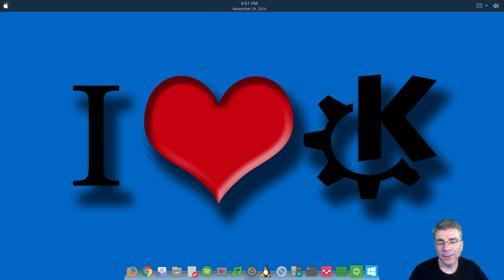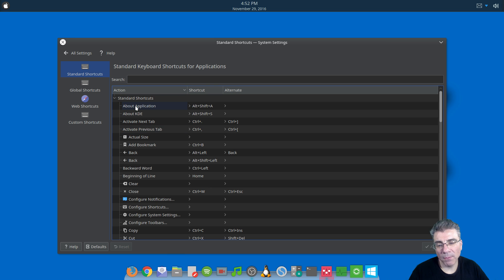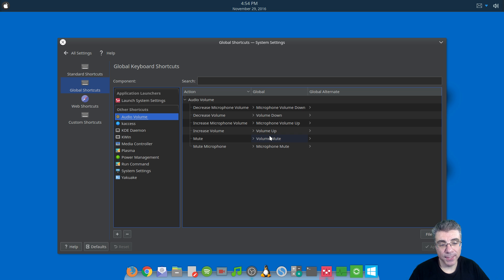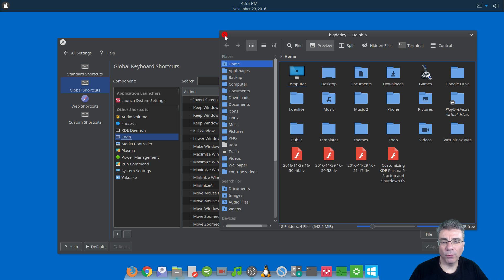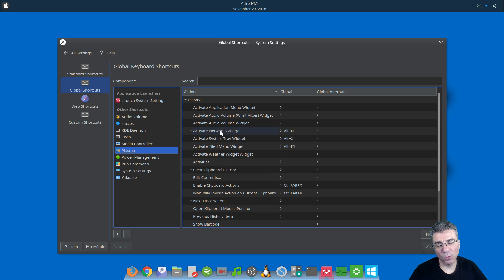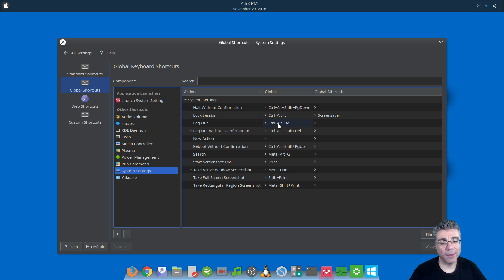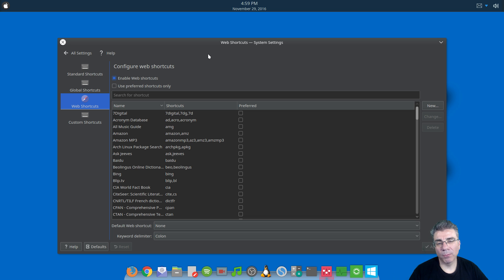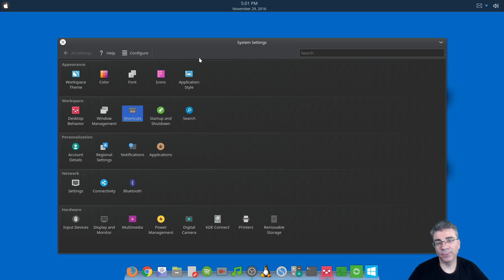Customizing KDE Plasma 5 - Keyboard Shortcuts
In this video, we discuss the keyboard shortcuts settings.

Don't Miss: "Ballistic Overkill on Linux Compilation"